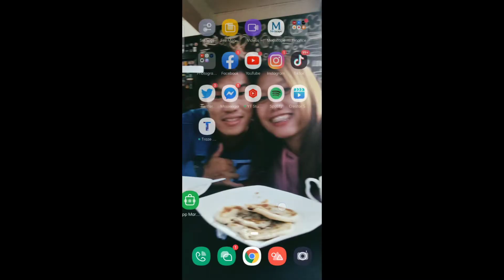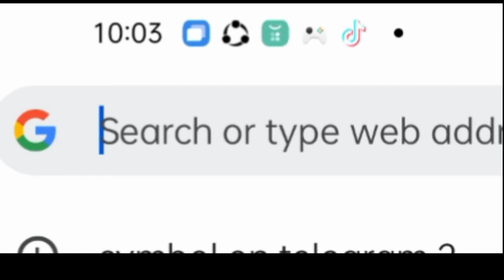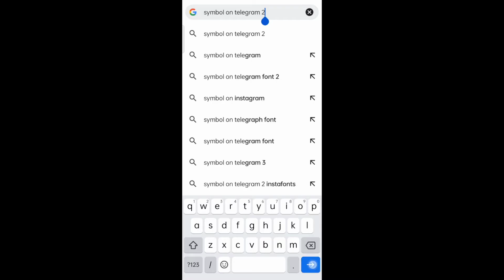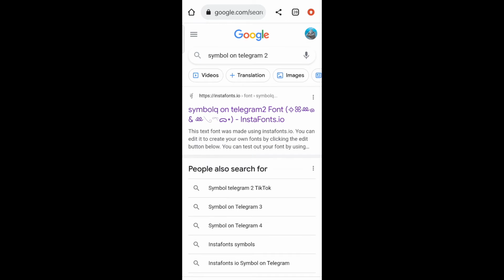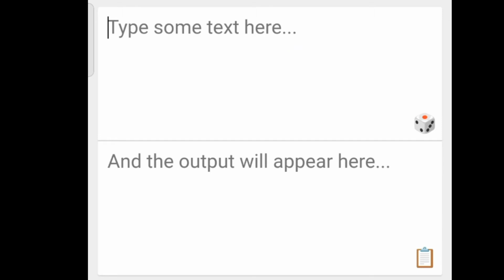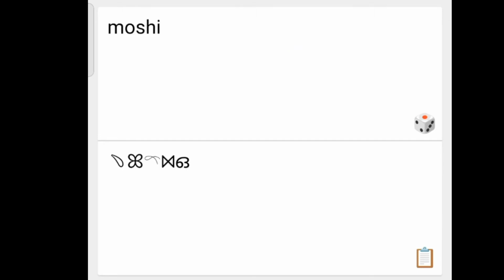TIKTOK NEW TREND USE HIS NAME AS A SYMBOL TUTORIAL ON ANDROID PHONE | Moshi Villacido